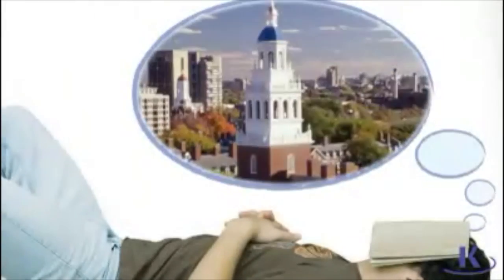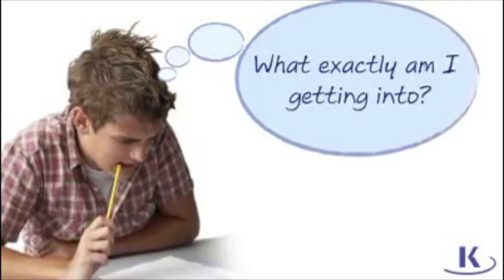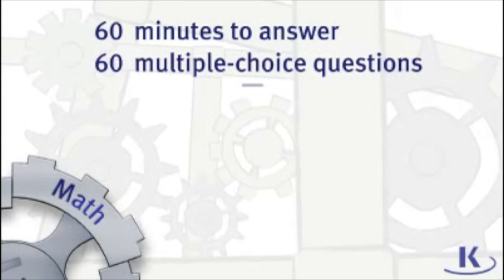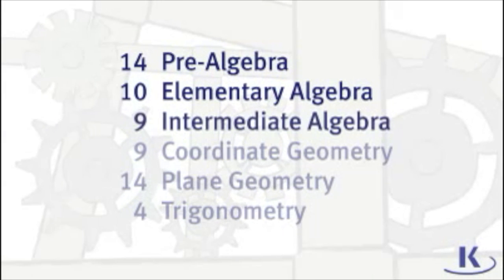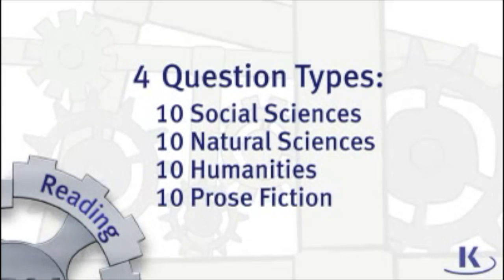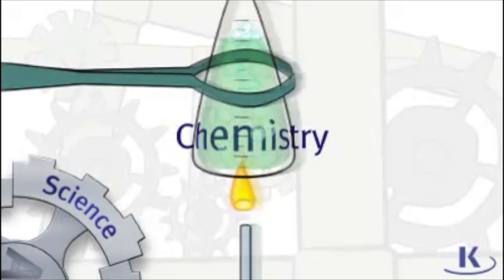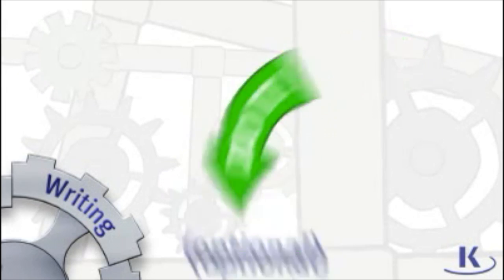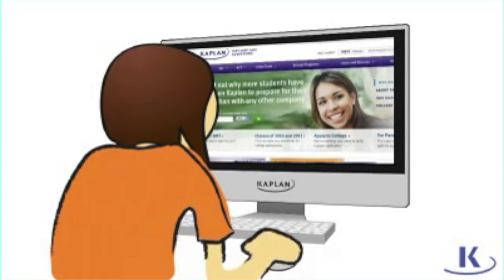ACT - Format & Strategies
This video's intended use is as an introduction to the ACT. Using the KAPLAN Test Prep site, we cover the format along with basic test taking strategies specific to the ACT. Subject specific videos will be posted later.